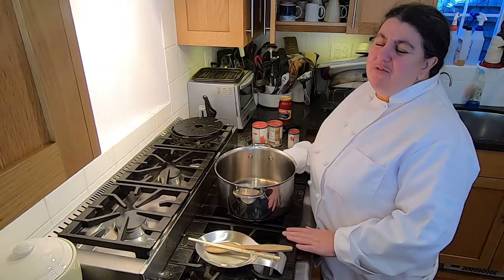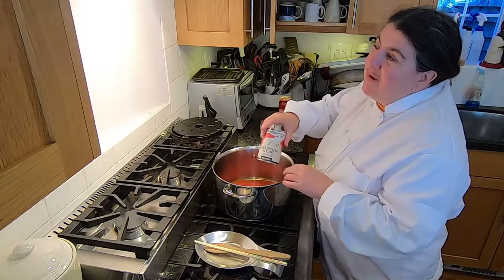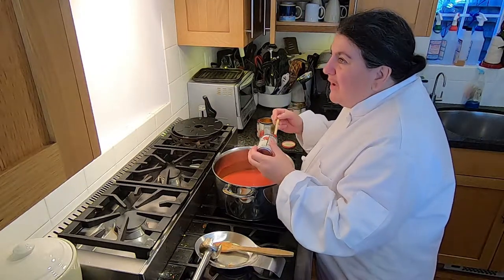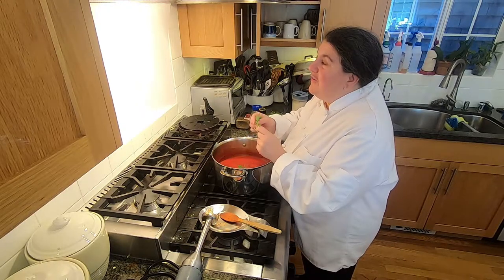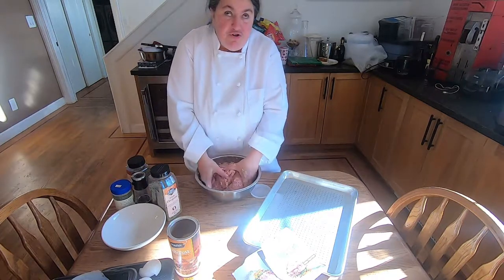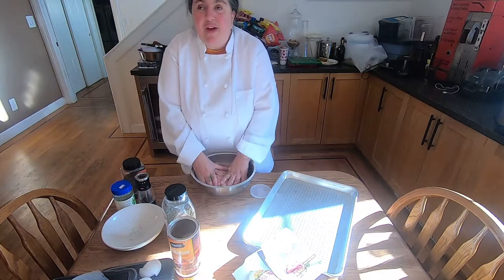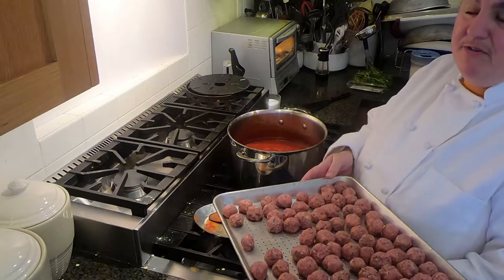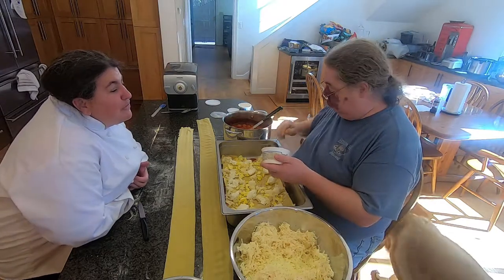Making Southern Italian Lasagna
Making Calabrian style Lasagna with home cooked sauce and home made noodles.